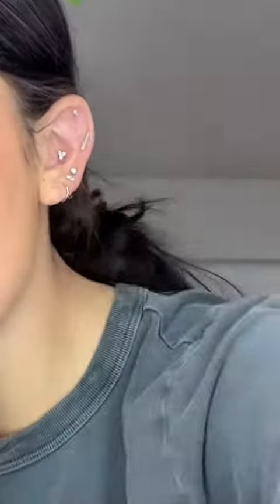charli unboxes new earrings